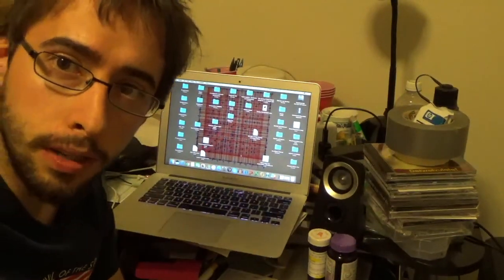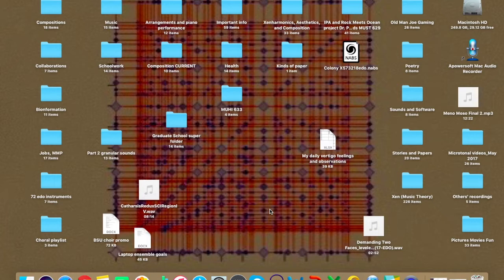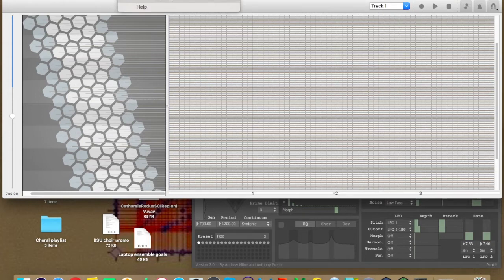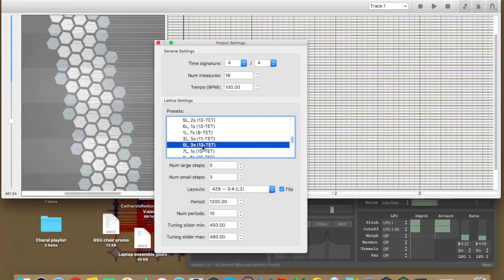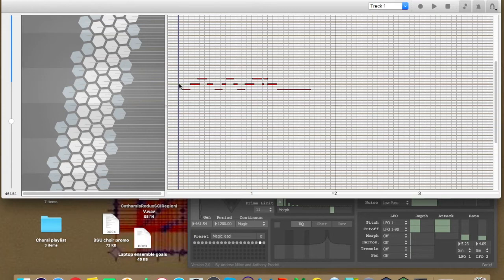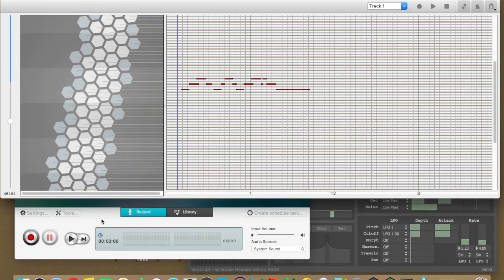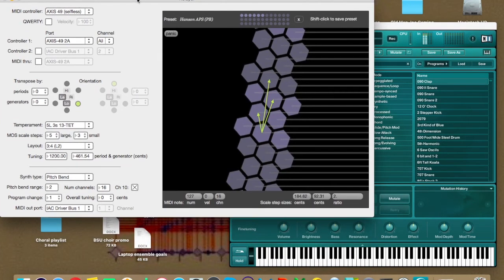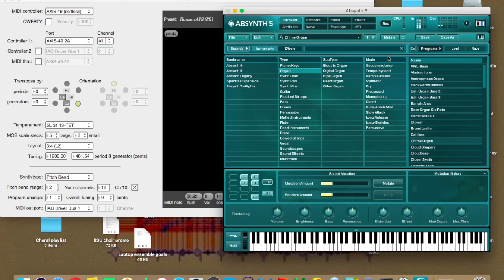Dynamic Tonality: How to get audio from Hex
Dynamic Tonality is a program built for isomorphic keyboard graphics, namely the AXiS 49. There are three types of programs used in it - Hex (DAW and mapping and sending), Relayer (mapping and sending), and a synth (many choices, I use The Viking). The reason I made this video is because it's not easy to figure out how to set up Hex, the DAW. Hex and Relayer are impossible to use at the same time while still getting the right data into Hex. Turns out that Hex actually does the same mapping Relayer does, but it's just also a DAW, and is not as flexible at sending out messages as Relayer (it can't transpose octaves and isn't as layout-flexible). Hex can be saved, but then the file, when opened, is blank... though it can export a MIDI file. However, this is not audio. In order to get audio from Hex after putting MIDI data into it, I recorded the system audio using Apowersoft (better than Soundflower and can be found in the App Store). In order to get the computer to recognize system audio, you cannot use Built-in Output (no idea why), so you must change the output in the DSP tab in the Viking/DT synth to your system audio capture (in my case, "Apowersoft." Many other kinds will not work, but Apowersoft will!)

I am just going to figure out how to use Xen-Arts instead.

Dynamic Tonality's real strength is being able to change the spectrums of rank two scales such that you can move the pitches of the notes around on a sliding scale AS you play. If using Hex, I recommend putting all the MIDI in first, and then moving the slider around while the system audio is being recorded.